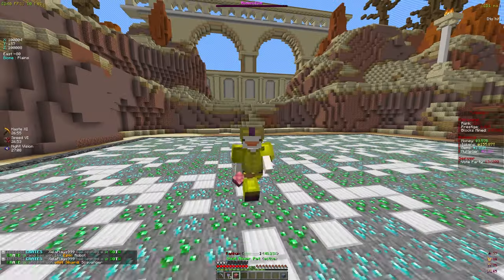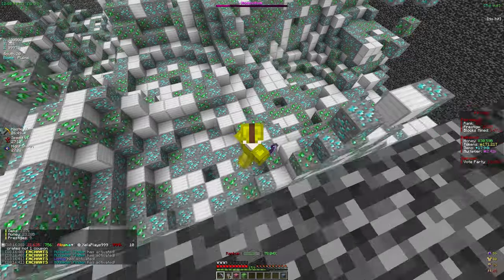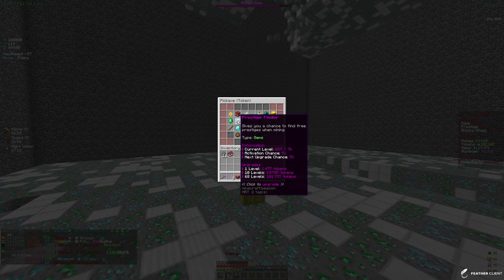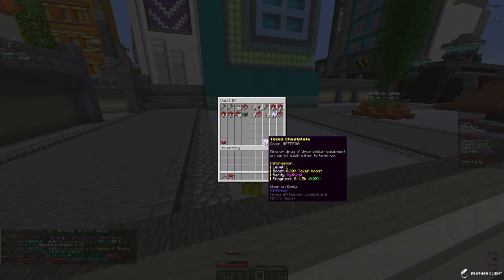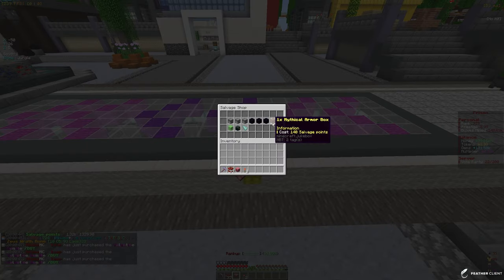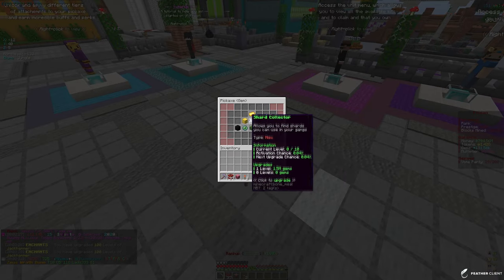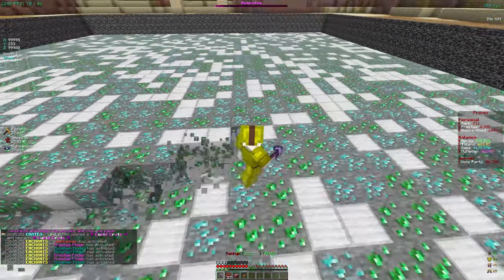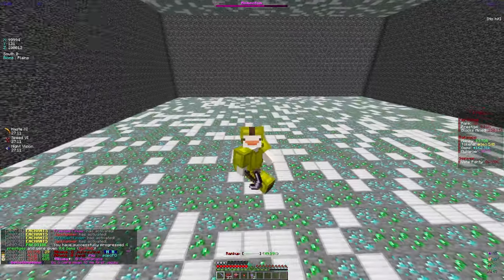TOP SECRET MONEY MAKING ENCHANT MAKES ME THE *RICHEST* PLAYER! | Minecraft Prisons (AkumaMC)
minecraft,
minecraft skyblock server,
minecraft skyblock,
skyblocky,
skyblocky sun,
mcprison,
mcprison atlantic,
mchub,
mchub skyblock,
mchub prison,